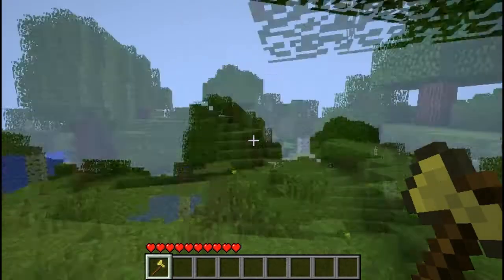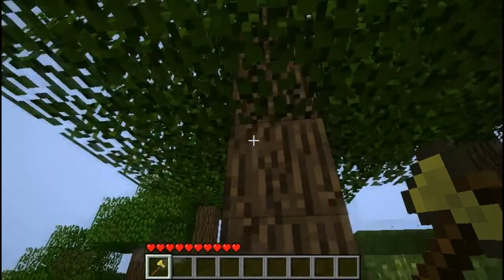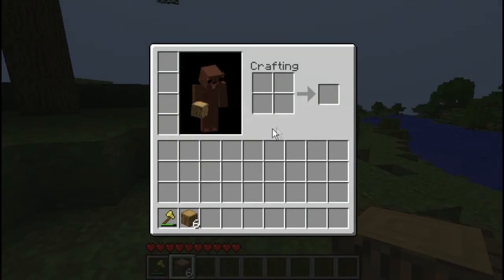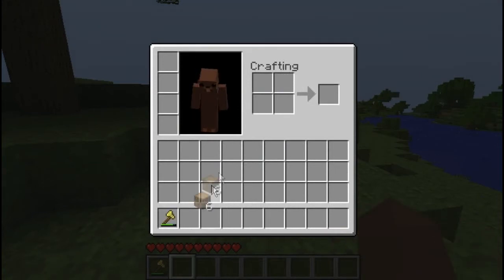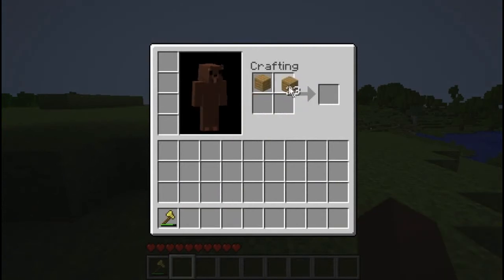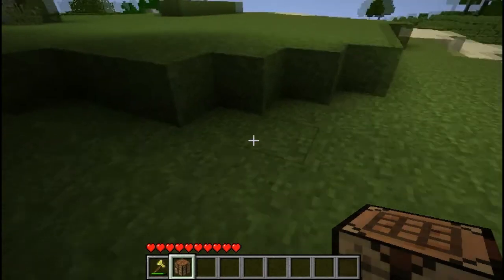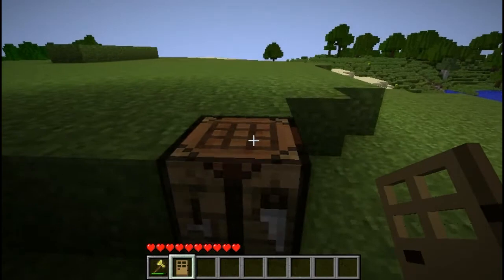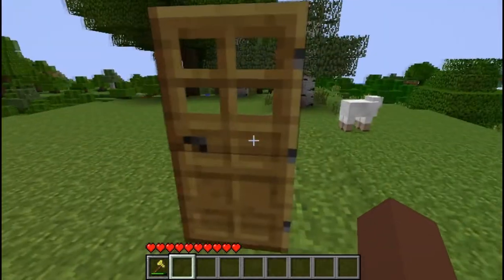[HD] [Minecraft] How to build simple mob-proof doors in Minecraft!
I've recently saw a post on reddit on building a very simple yet effective mob-proof doors in Minecraft! So, I've decided to make this video to help those who still don't get how to build mob-proof doors. Thanks to hellarious852 on reddit for this absolutely delightful design!

Also, my mic is shitty, I know that. And my English is shitty too. Actually, this video is shitty. Better like it so that it becomes un-shitty.

It's in HD because bitches LOVE HD.